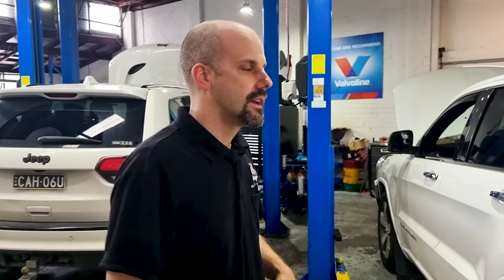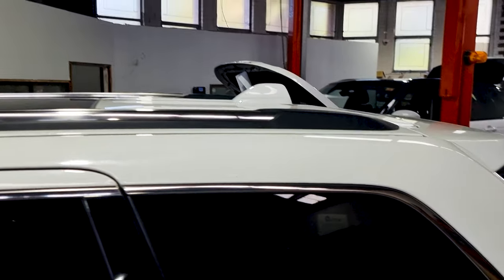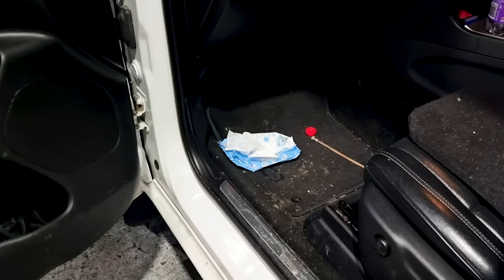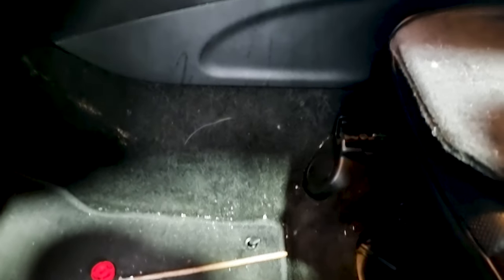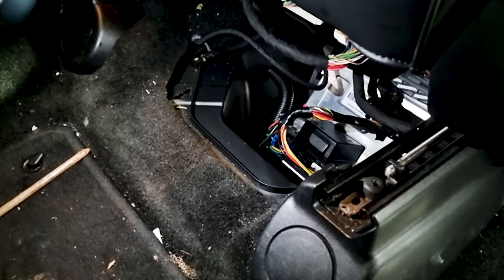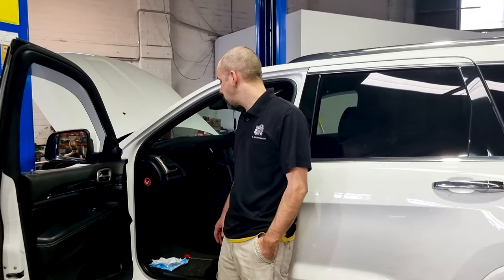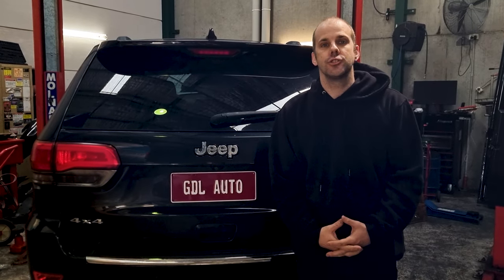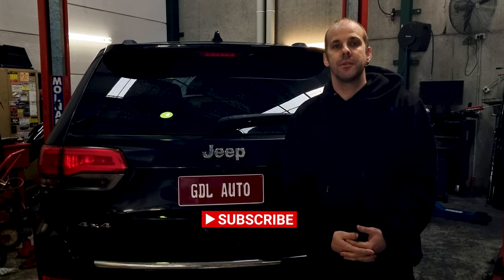What Happens When Your Sunroof Drains Get Clogged On A Jeep Grand Cherokee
Water inside the car on a Jeep Grand Cherokee WK2.
Water leaking out of your seatbelts? Carpet wet, Sloshing fish tank noises when you drive?
This is probably why.